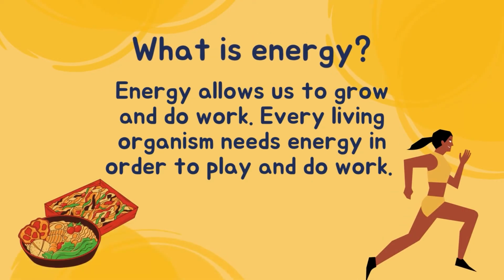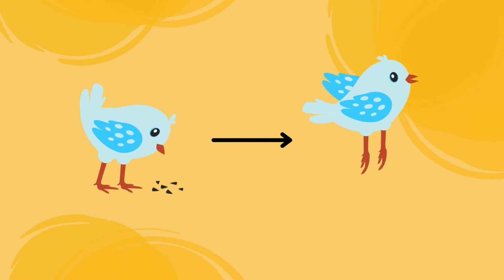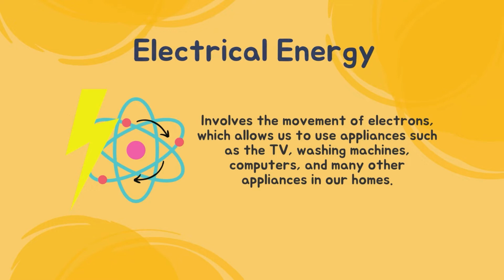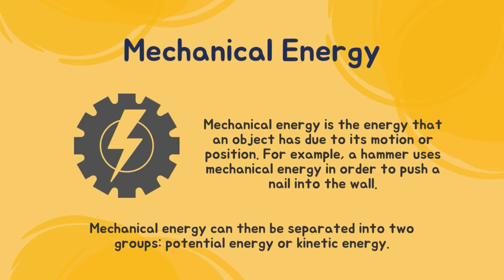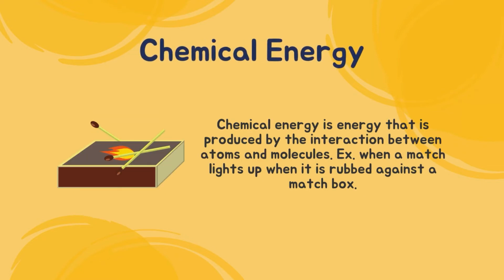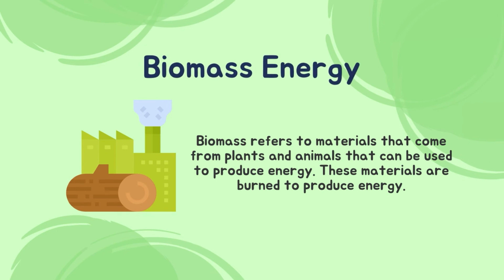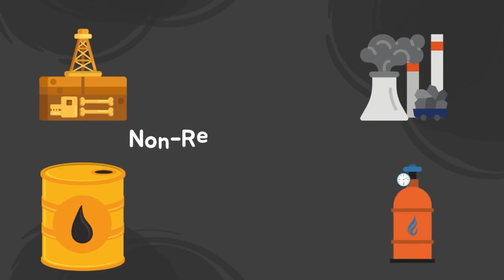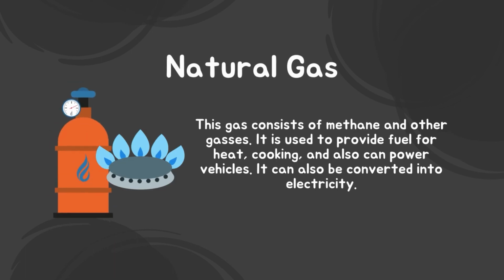Energy (STEM Lessons for age 4-6)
Today, let's learn about energy. What is energy? Let's understand the difference between potential energy and kinetic energy. Let's learn about how humans, animals, and plants uses energy to do work!

Learn STEM (science, technology, engineering, and math) lessons for kinder kids ages 4-6!